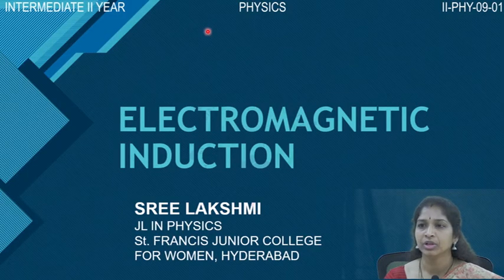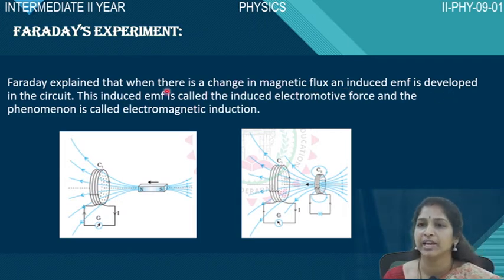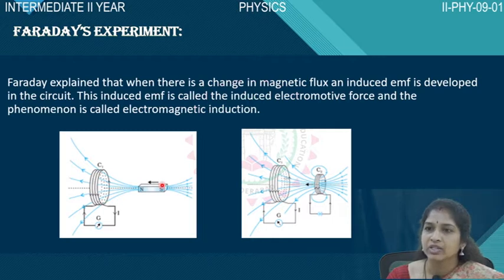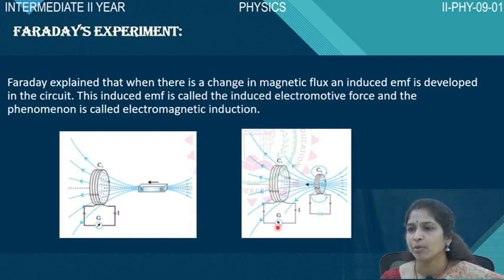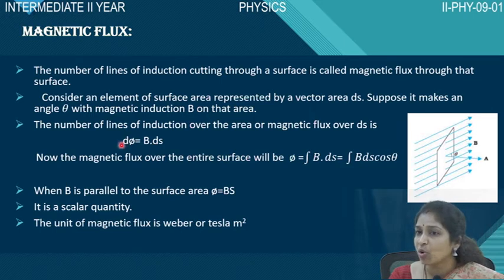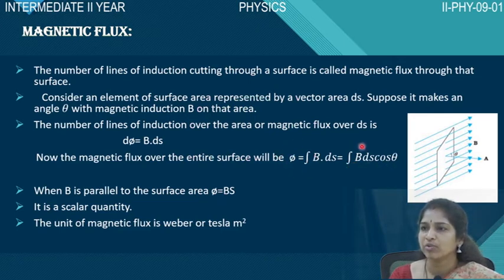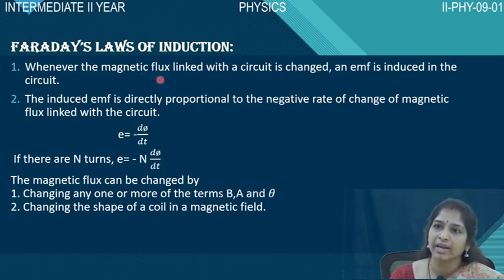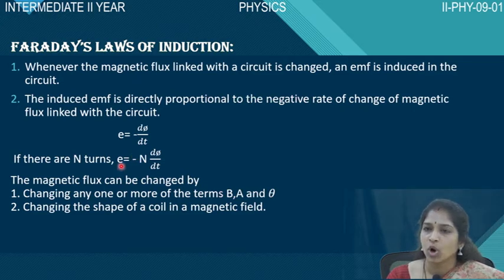ELECTROMAGNETIC INDUCTION II YEAR PART - 1 (PHYSICS)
ELECTROMAGNETIC INDUCTION, EXPERIMENTS OF FARADAY, FARADAY'S LAW OF INDUCTION, MAGNETIC FLUX, LENZ'S LAW, MOTIONAL  ELECTROMOTIVE FORCE,  PHYSICS SECOND YEAR, PART-1,